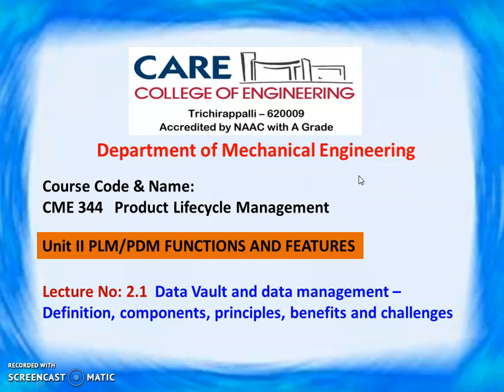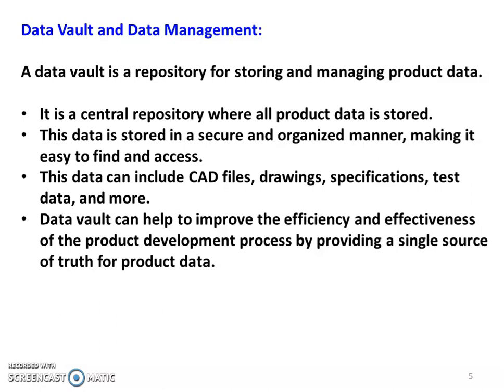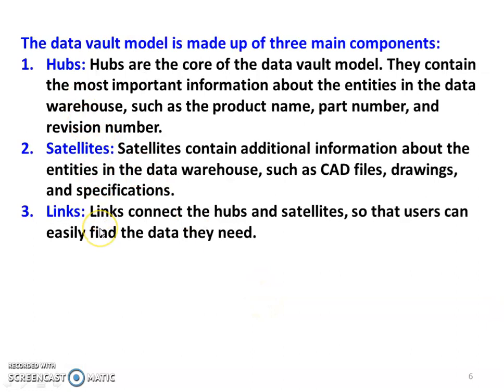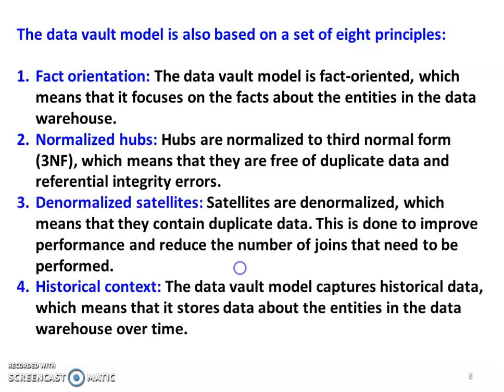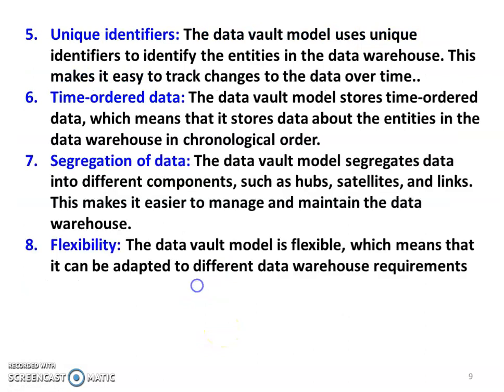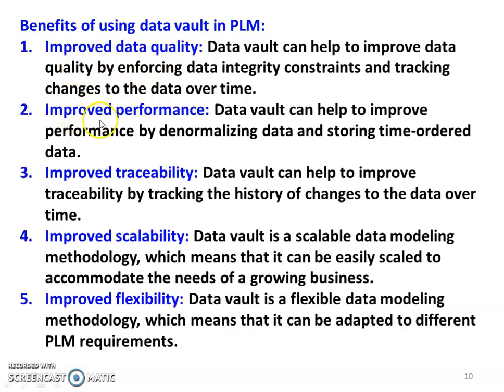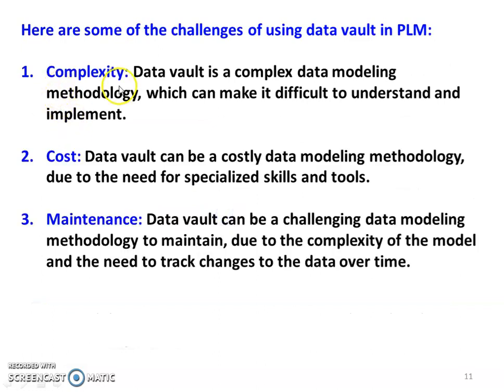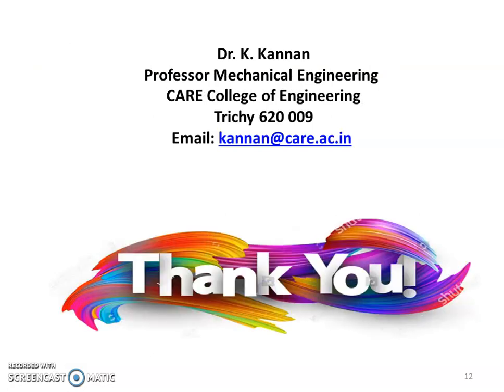PLM 2.1 Data Vault and Data Management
Data vault, components, principles, benefits and challenges